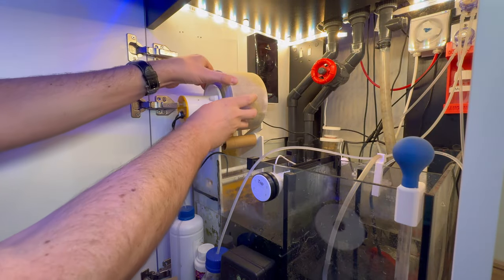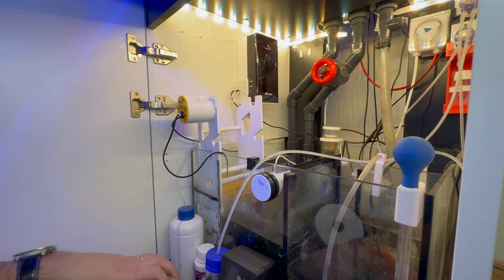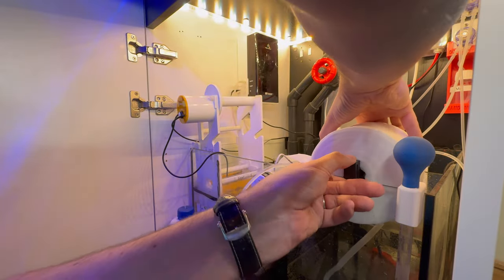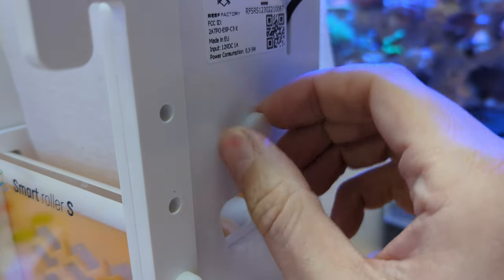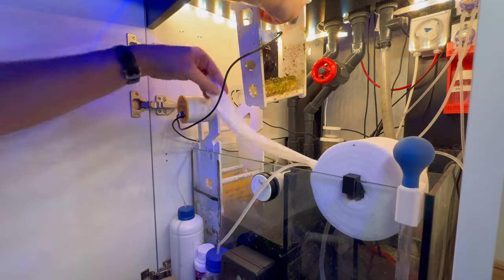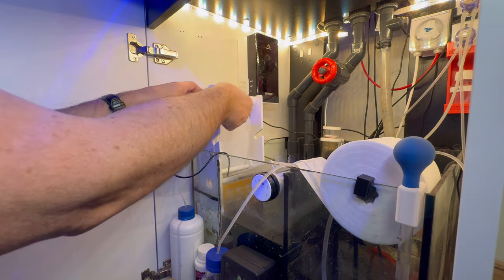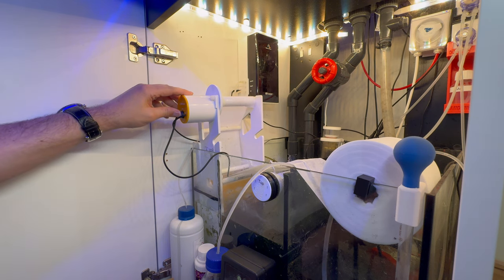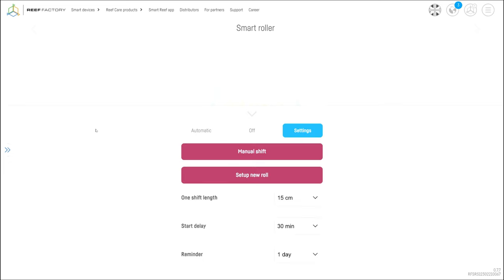How To Change The Roll On A Reef Factory Smart Roller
Fujifilm XT-4
16mm F1.4
80mm F2.8 macro shorturl.at/uvMN7
Fujifilm X-S10 shorturl.at/aQ169
Sony ZV-E10

Sliders
iFootage Nano